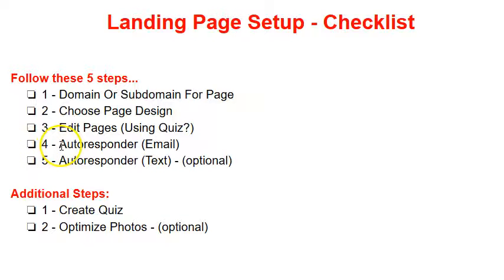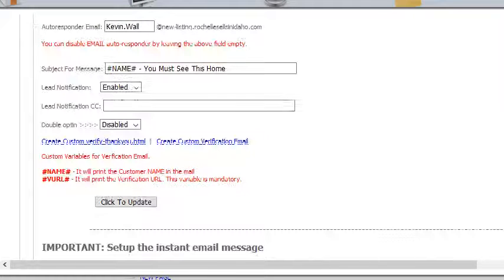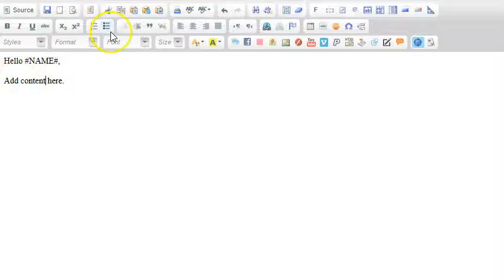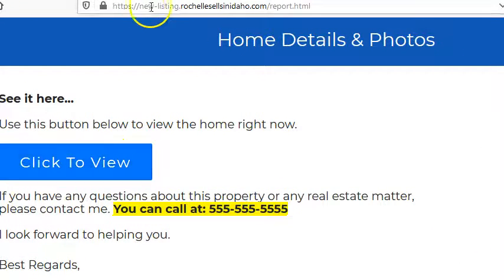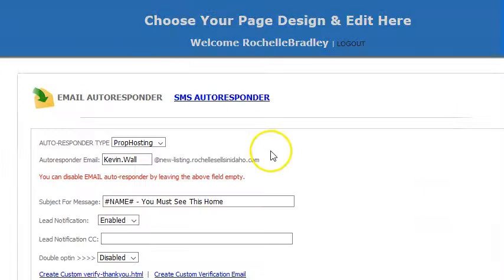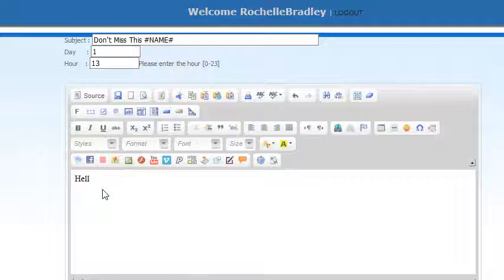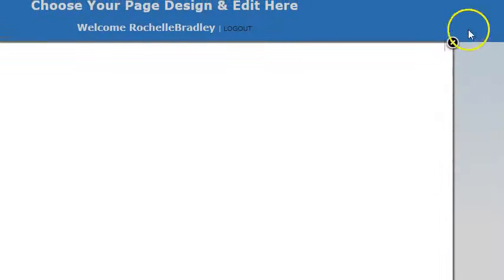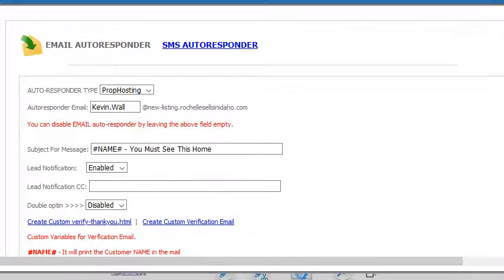Video 4 - Autoresponder Email